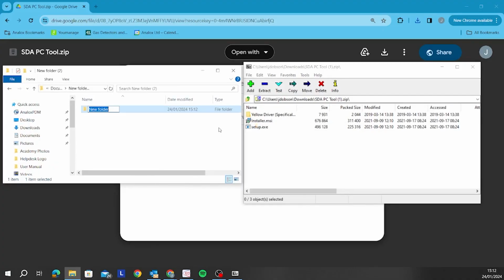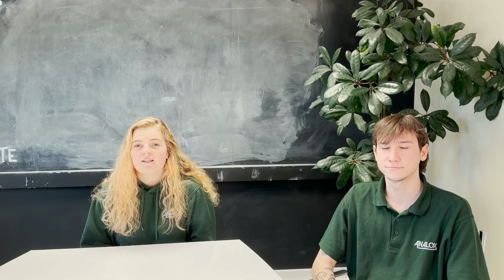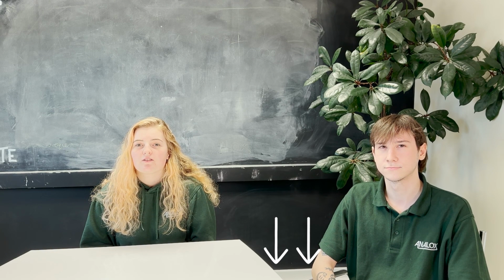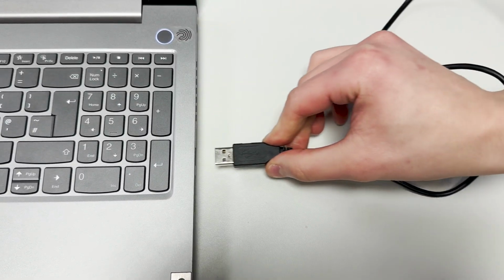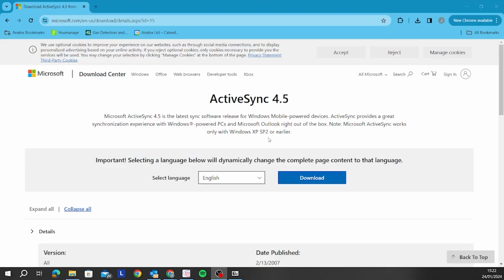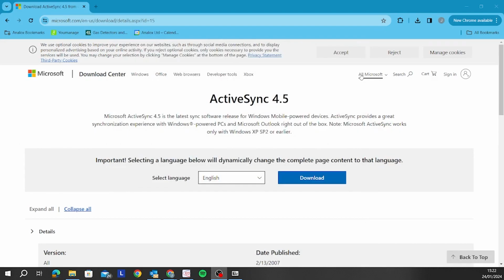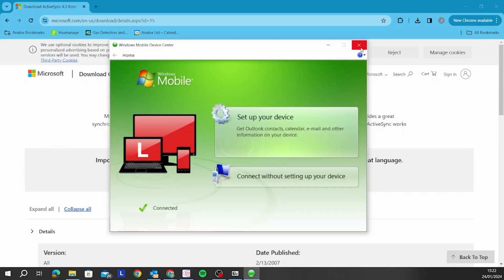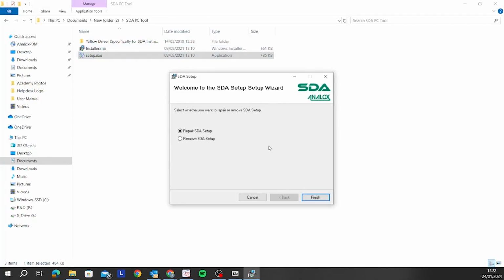How to install the Analox SDA PC Tool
How to install the Analox SDA PC tool onto your computer and how to get your SDA to communicate with your PC.

0:00 Introduction
0:21 Software Download
0:27 Folder Structure
0:39 ActiveSync 4.5
0:48 Connect SDA to PC
1:07 Run Setup
1:25 SDA Installation Wizard

The SDA software is designed to run on Microsoft Windows® and has the following prerequisites:
• Microsoft Windows XP®, Windows Vista®, Windows 7®, Windows 8.1® or Windows 10®
• Microsoft .NET Framework 3.5 SP1 or later
• Microsoft ActiveSync® 4.5 or later (Windows XP® only)
• Microsoft Windows Mobile Device Centre 6.1 or later (Windows Vista®, Windows 7®, Windows 8.1 & Windows 10® only) 6.1.2 Windows® XP Installation

Links
U/view?usp=sharing&resourcekey=0-4m4WNrBRJSIDNCuAbirfjQ